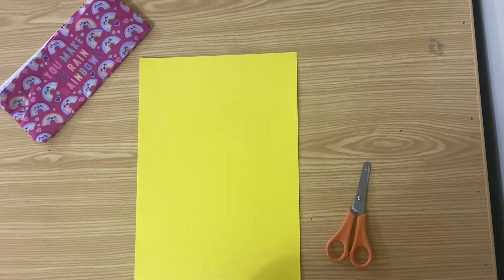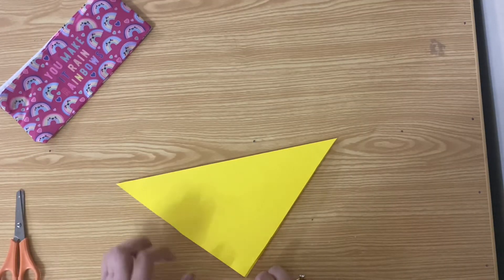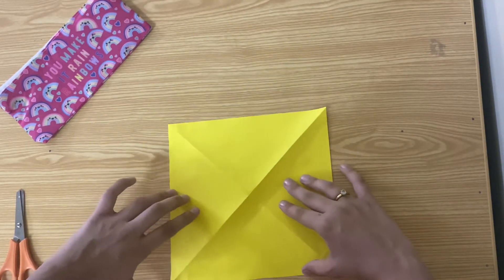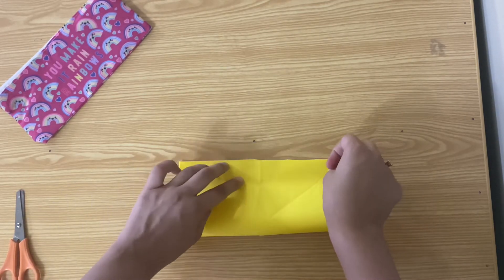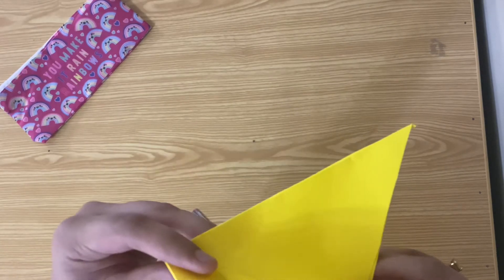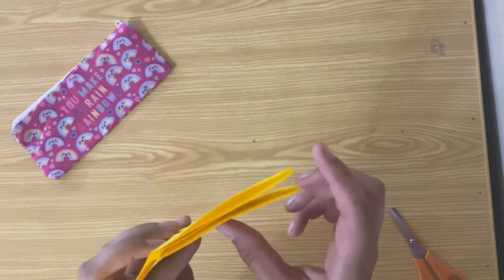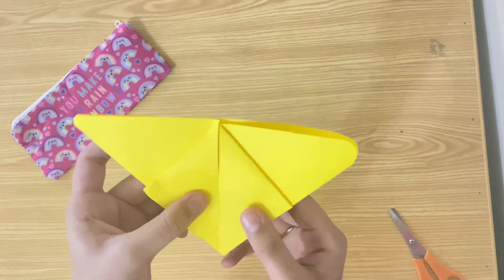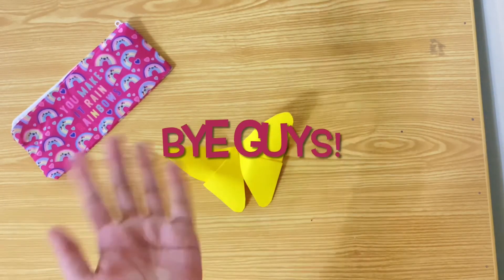I made an Origami BUTTERFLY 🦋!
In this video, I’m gonna show u how to make a origami butterfly! 🦋